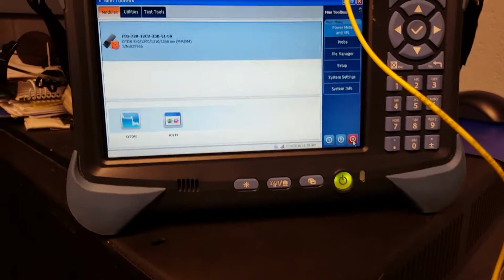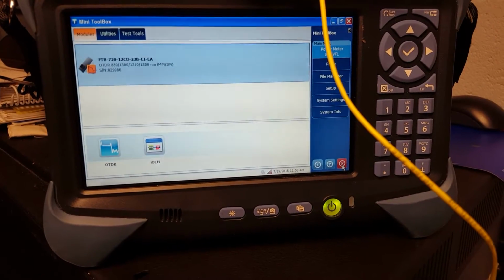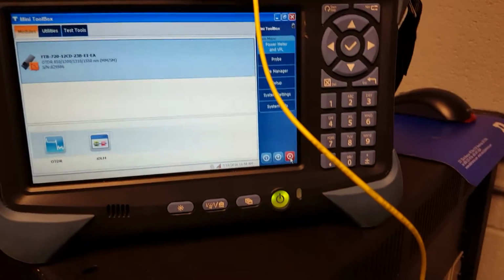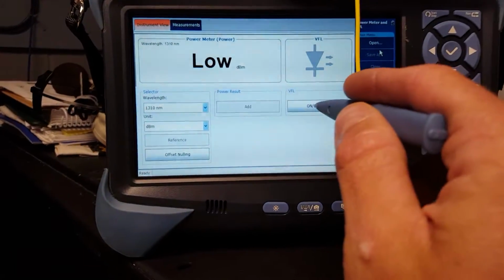VFL Red Light Testing with Exfo FTB-1 OTDR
Quick example of loop-back red light vfl testing to verify polarity of fiber optic cable